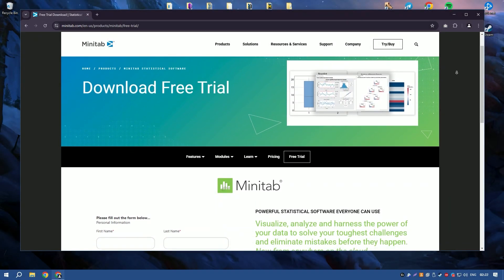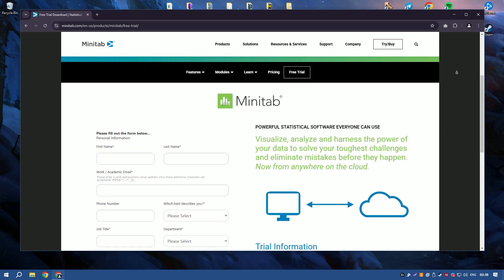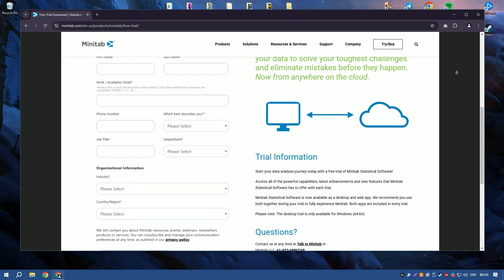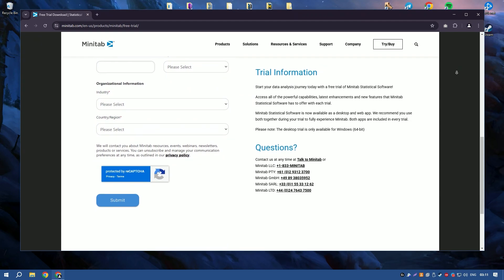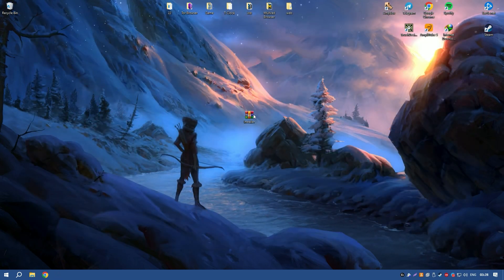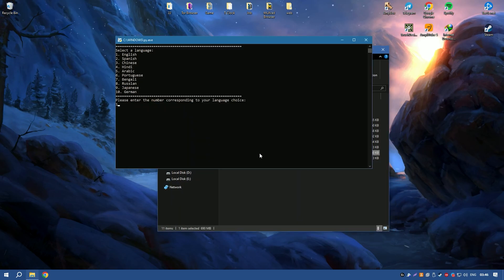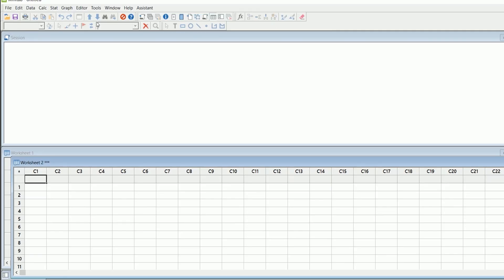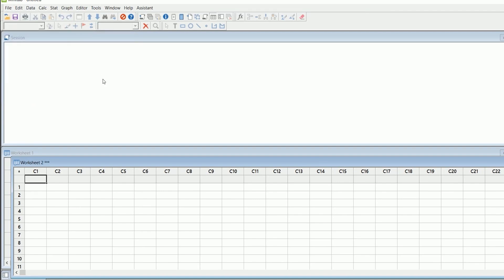How to Download Minitab | Latest Version Minitab 2025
How to Download Minitab 2025?

0:01 - What will be in the video
0:08 - How to download Minitab 2025
0:59 - How to install Minitab 2025
1:26 - Working with the program